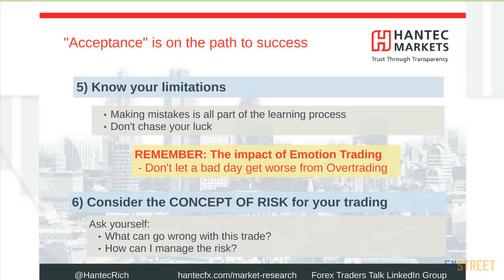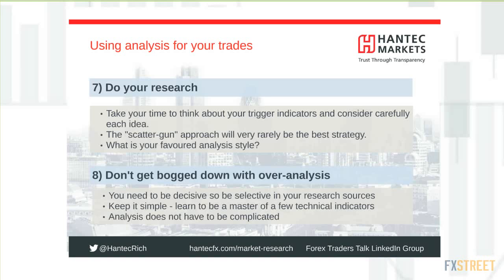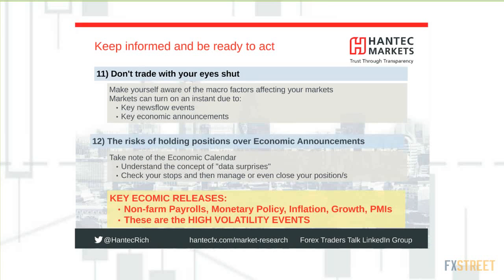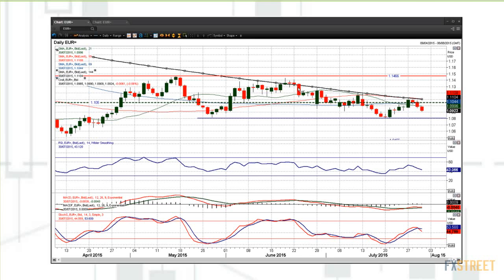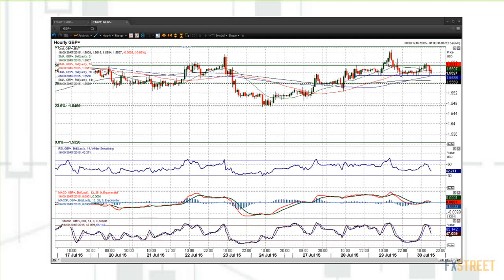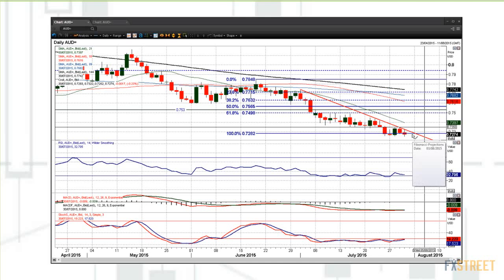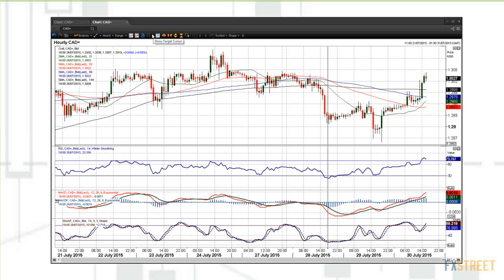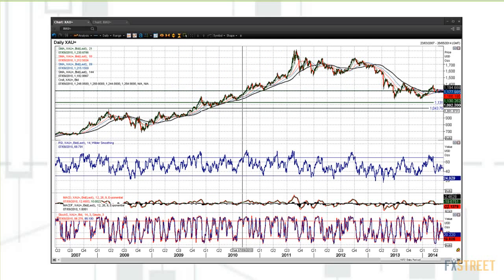Richard Perry: Tips to Save you Pips: Our Expert’s Tips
Date of issue: 30 July 2015. Speaker: Richard Perry. Richard Perry will talk about the crucial trading tips he’s picked up throughout his career that can help maximize success in your trading. He will discuss tips on starting out, through to research, analysis and trading with conviction. Richard will also do a live technical market analysis of major forex pairs, indices and gold. You will also have the opportunity to ask Richard’s opinions on what you are trading.